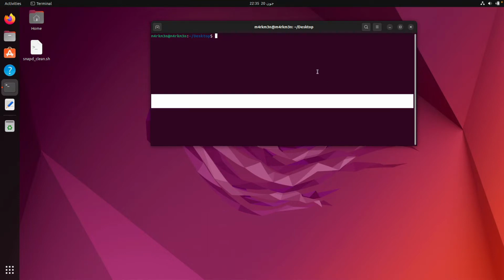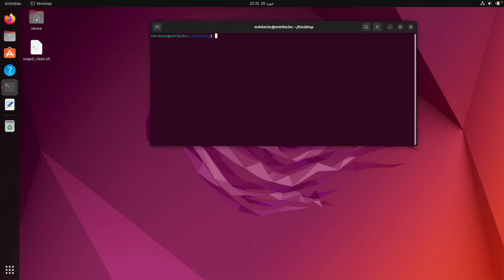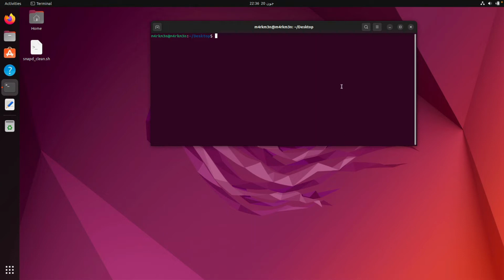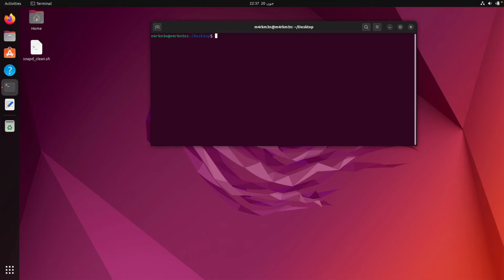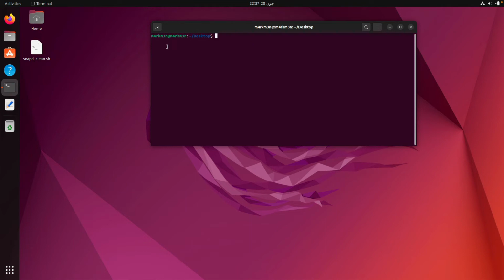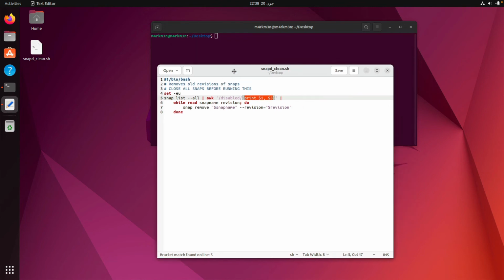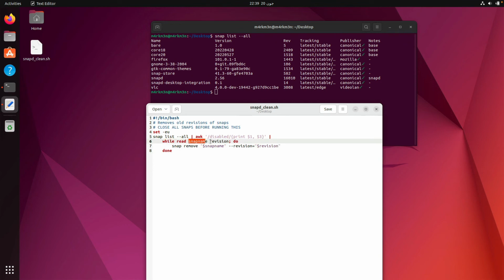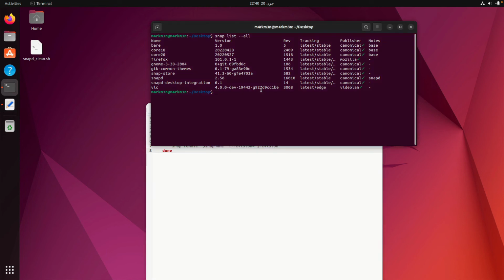How to Clean Up Snap Package Versions in Linux to Free Up Space Ubuntu 22.04 LTS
Bash Script:

#!/bin/bash
# Removes old revisions of snaps
# CLOSE ALL SNAPS BEFORE RUNNING THIS
set -eu
snap list --all | awk '/disabled/{print $1, $3}' |
    while read snapname revision; do
        snap remove "$snapname" --revision="$revision"
    done